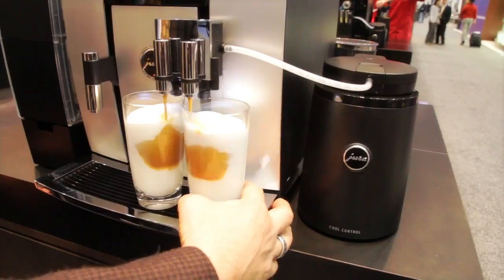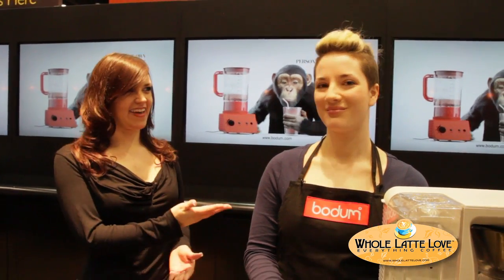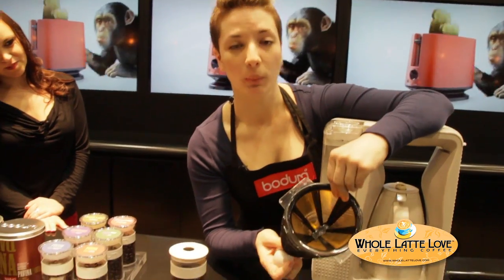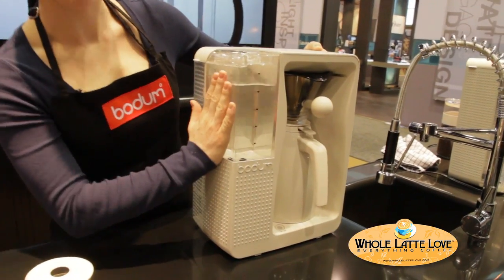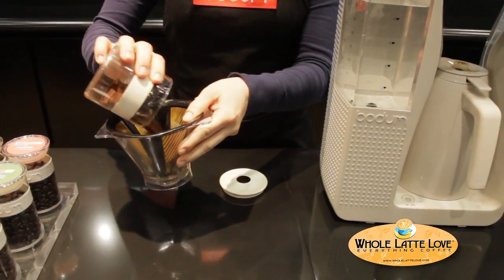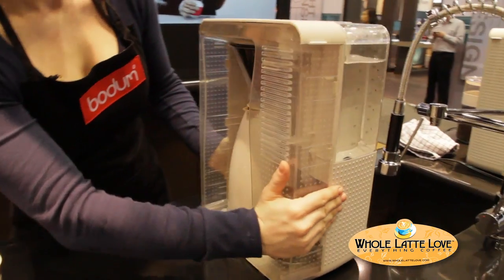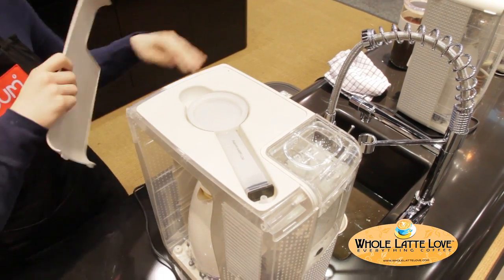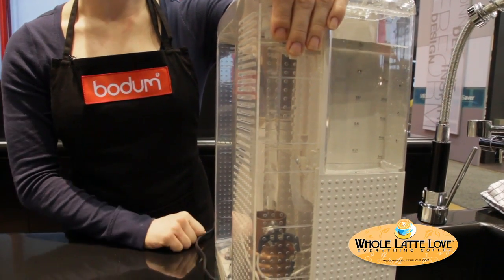Bodum Bistro b.over Coffee Maker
The Bodum Bistro 40oz Electric Thermal Carafe Drip Coffee Maker has a removable water reservoir, a powerful spiral heating element and glass tubing deliver the brew water to a plastic and silicone shower head over the coffee filter that lets the brew-water arrive in the filter at an ideal temperature for extracting all of the available aroma and flavor from your ground coffee.